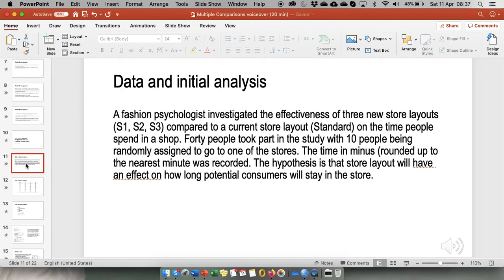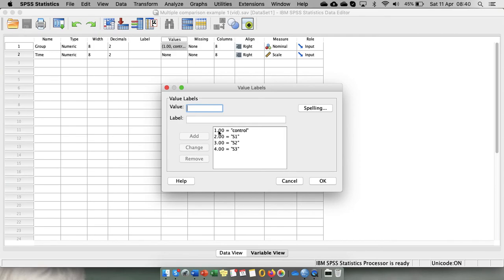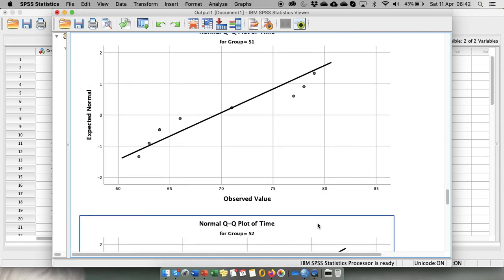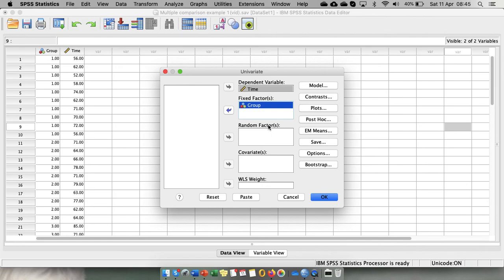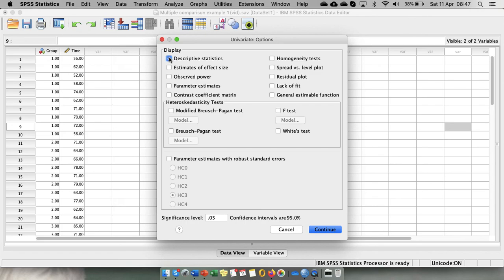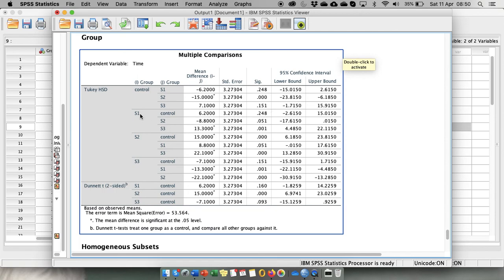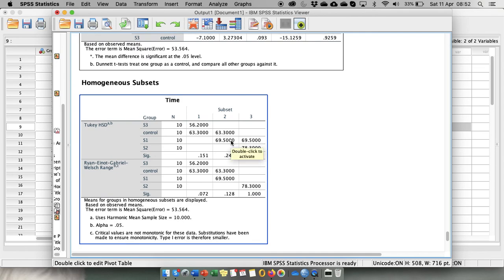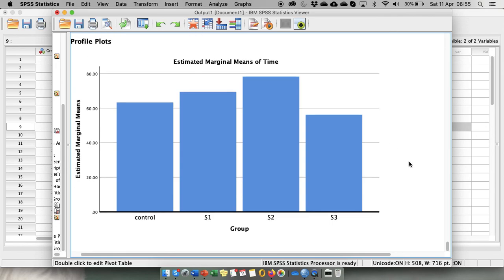Multiple comparisons for Univariate ANOVA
This video shows you how to perform post0hoc analysis for the significant main effect of a between-subjects factor. This video only covered multiple comparisons and not contrasts.